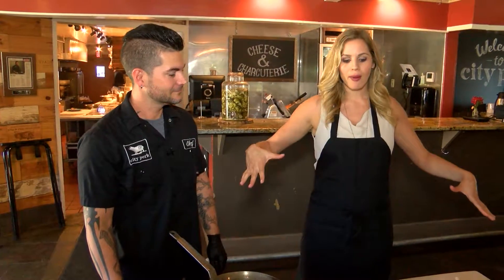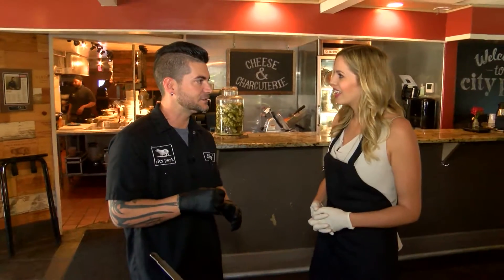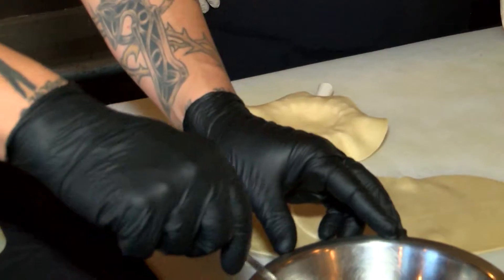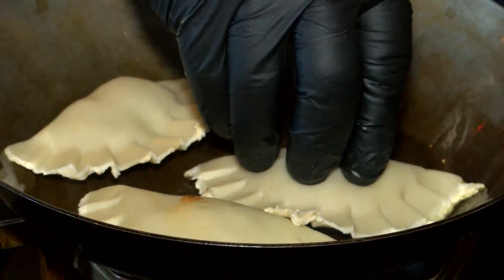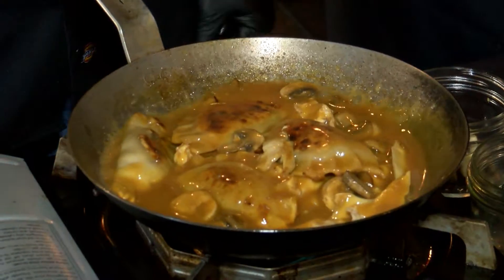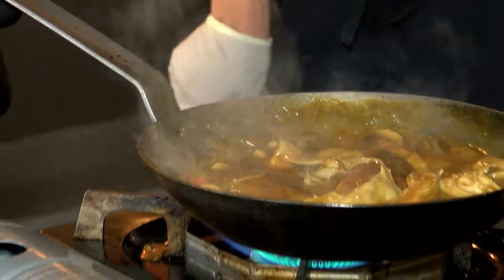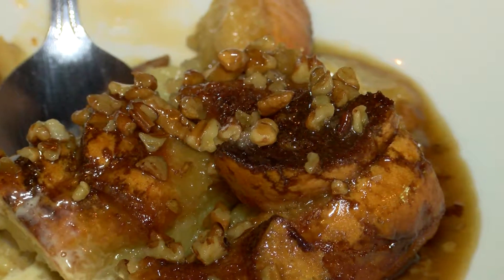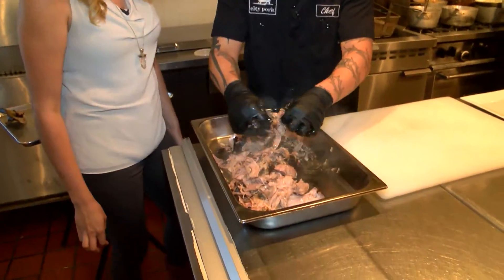City Pork (Part 4)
Rabbit and Dumplings & bread pudding